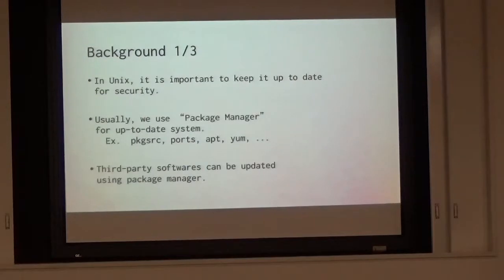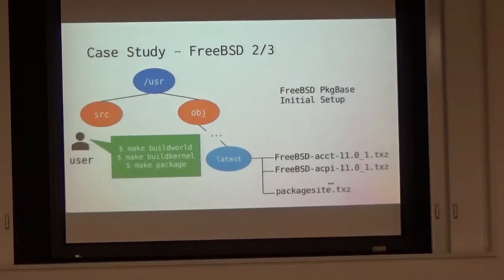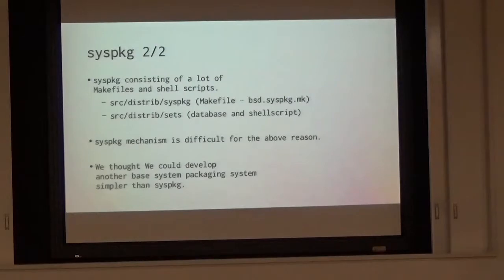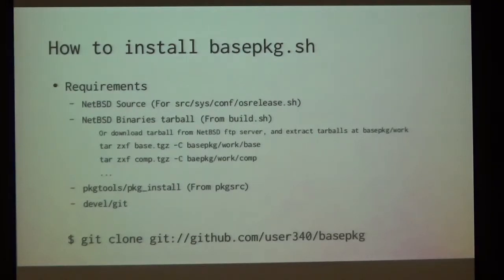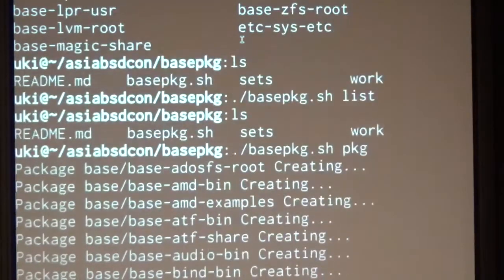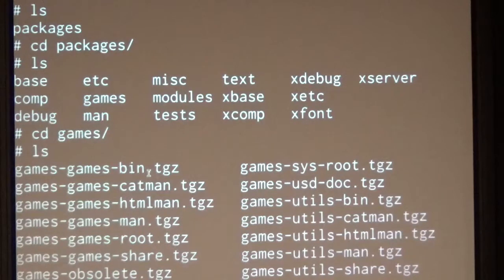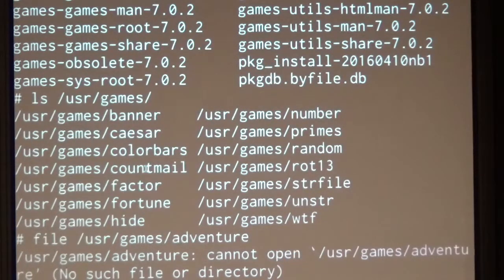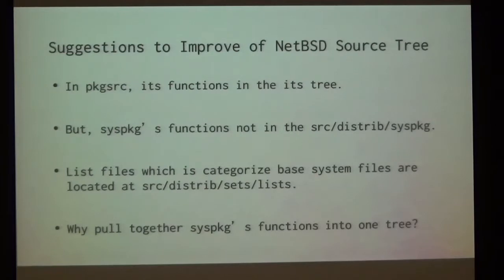P06B: Maintain the NetBSD Base System Using pkg Tools - Yuuki Enomoto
This paper describes the script "basepkg.sh" for base system packaging to make NetBSD base system more granular. Today, fine granular systems are expected to provide more rapid security update and more flexible customization in creating a very small base system for sensor network. In NetBSD, base system packaging mechanism called syspkg has been developed, but now, its development is stagnant. In addition, it is troubled to deal with syspkg consisting of a lot of Makefiles and shell scripts. Thus we developed a shell script simpler than syspkg framework. This script uses src/distrib/sets/lists files and pkg create command to generate a fine granular base package. We verified our system can provide minimum functionality that our package can replace a part of NetBSD base system. It provides the first step for more granular NetBSD